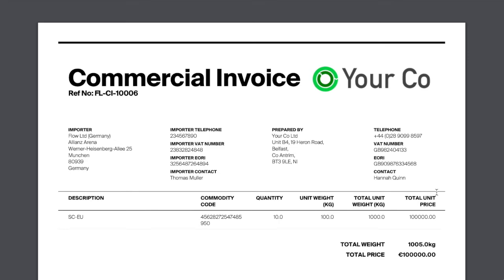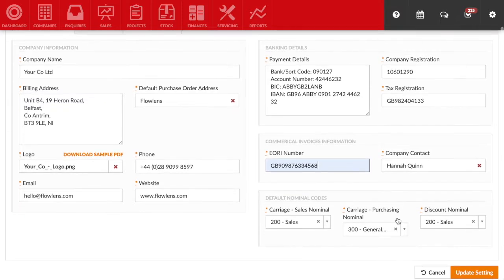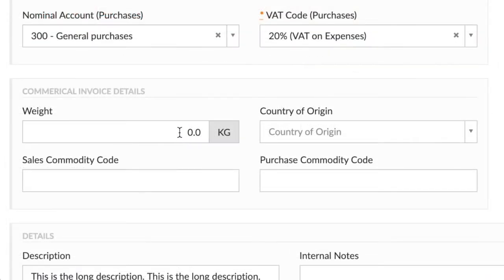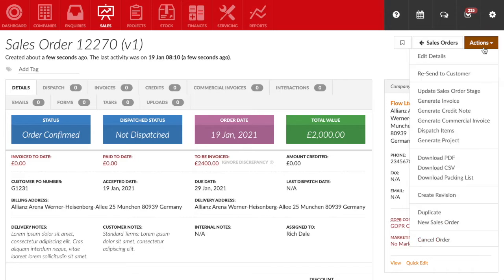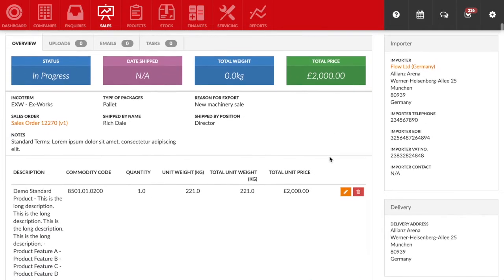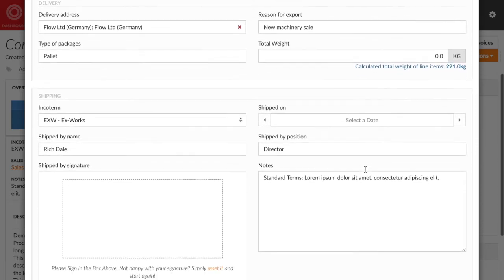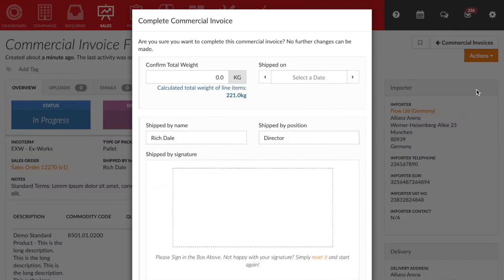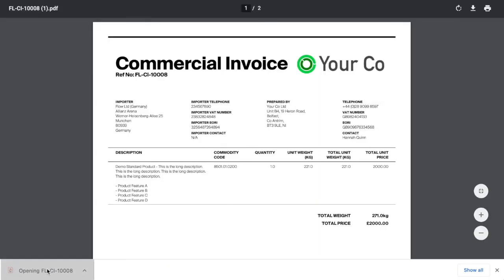Flowlens Commercial Invoices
Flowlens is modular CRM & MRP software for small equipment manufacturers.

Exporters can now generate a commercial invoice with weights, incoterms and commodity codes for inclusion with export paperwork.

If you're in the manufacturing and engineering sector and are looking at business systems that can help you grow, save you time and put all the information you need at your fingertips then book a demo or sign up for a free trial.